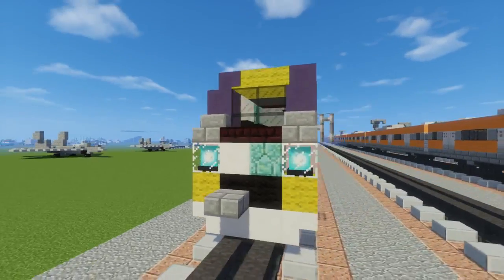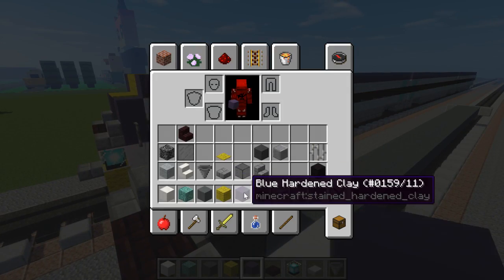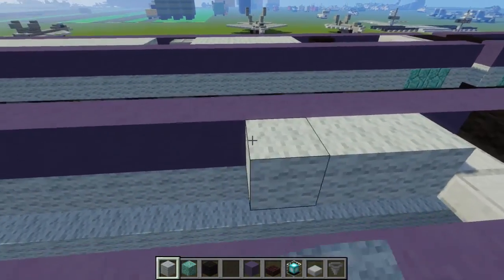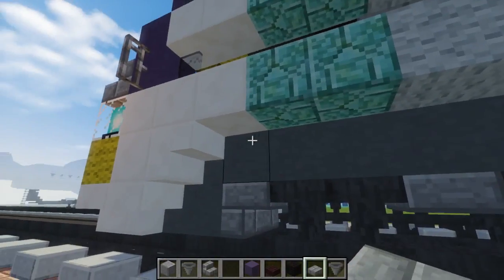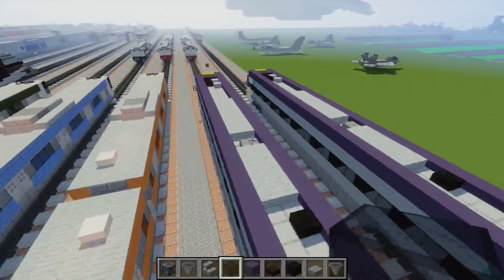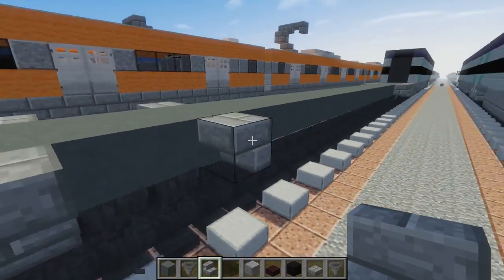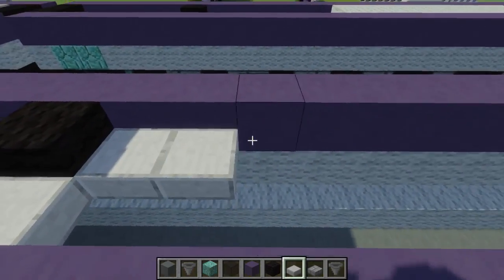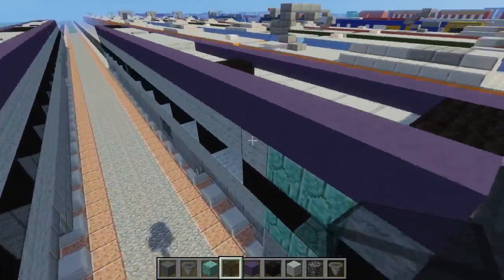Minecraft V/Line VLocity DMU Train Tutorial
How to build the Australian V/Line VLocity DMU Diesel Multiple Unit Train in Minecraft. Thanks to amueller0229 for commissioning it! Melbourne

You could commission any train for me to build for $1.99